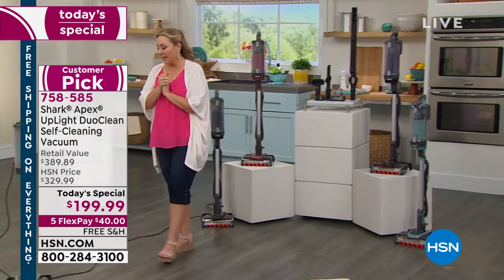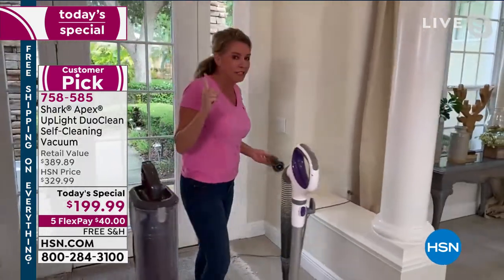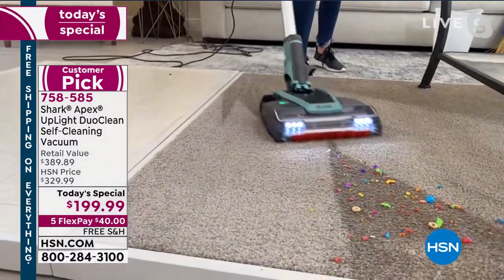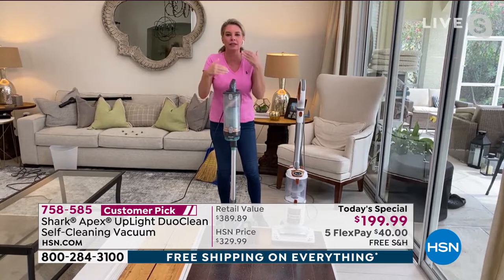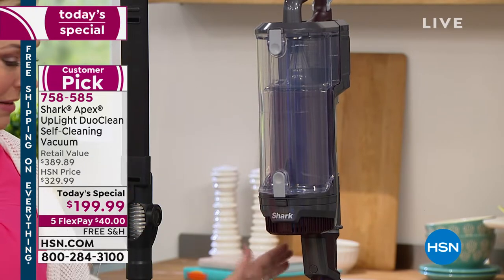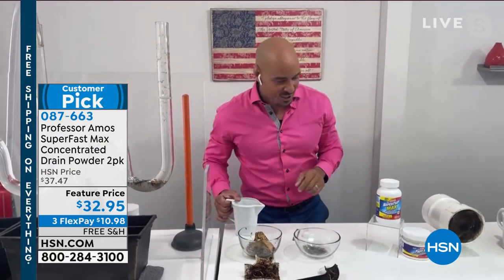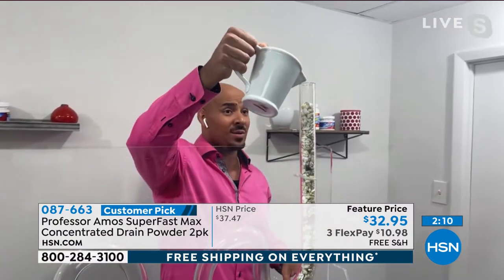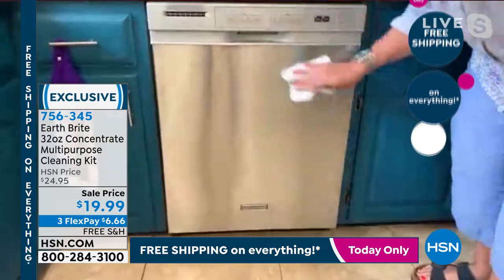HSN | Summer Clean Up - Shark 06.19.2021 - 04 PM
Discover innovative problem solving products for in and around the home from Shark.